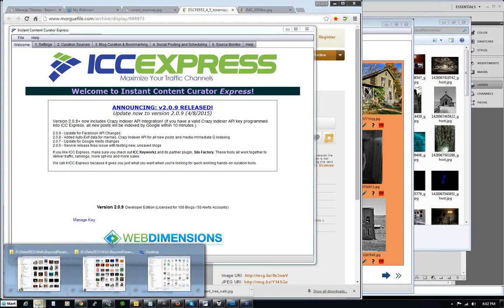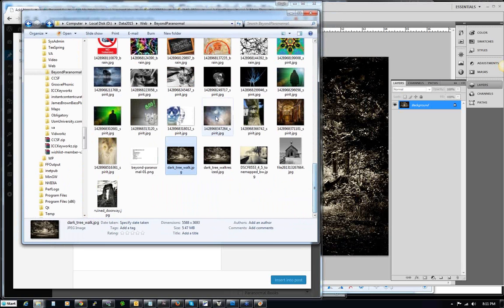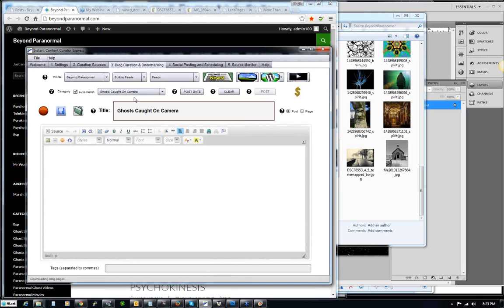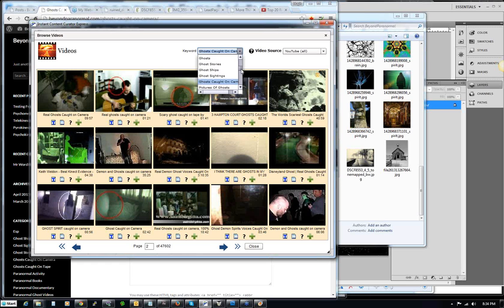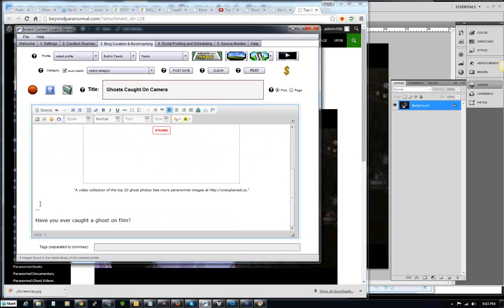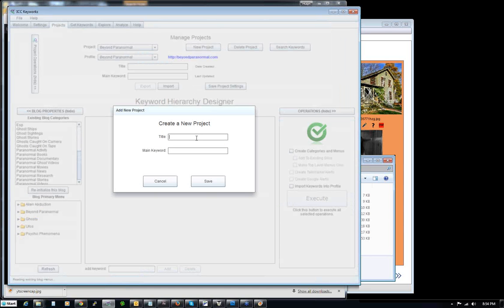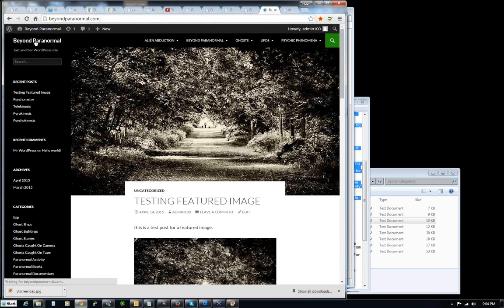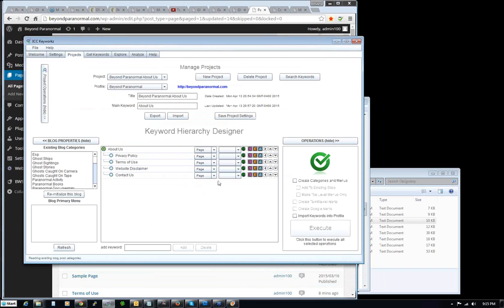ICC Express - ICC Keyworkz User Training Webinar 2015 04 13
Here is the recording of today's ICC Express / ICC Keyworkz training webinar for April 13th, 2015 in which we discussed mobile readiness, featured images in Wordpress 2014 theme, silo creation and legal pages, why you might not want to enable comments on your blog, and a few other things.